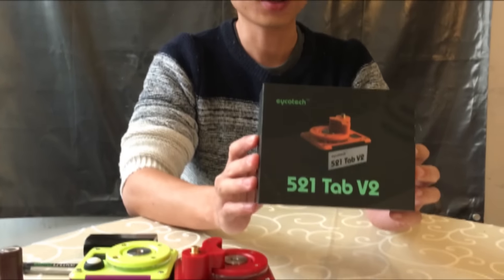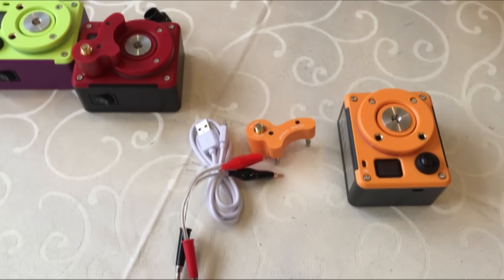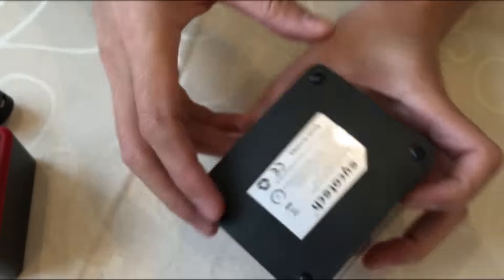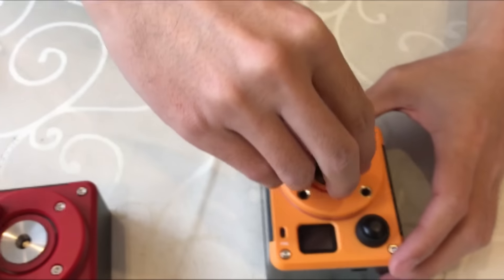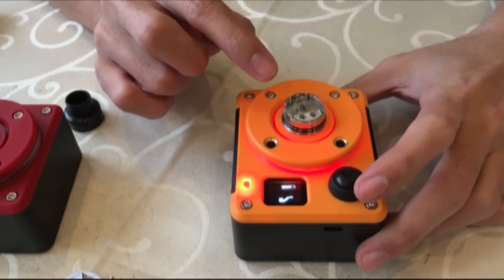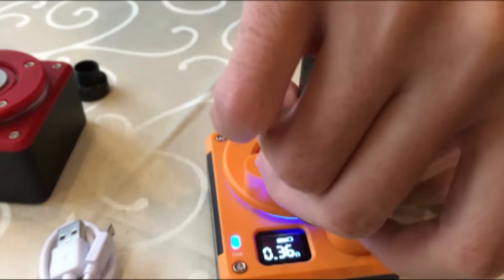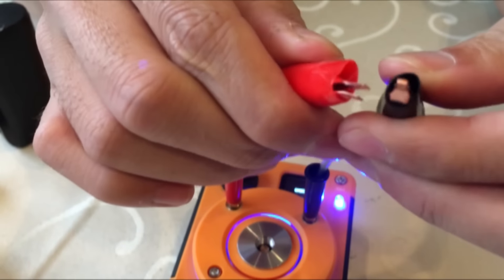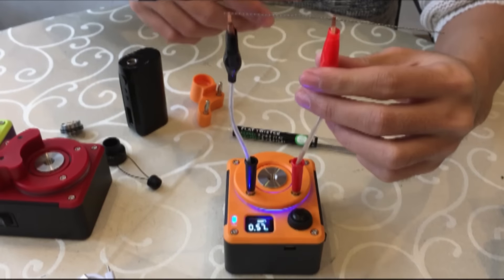Eycotech 521 tab v2 the best ohm reader